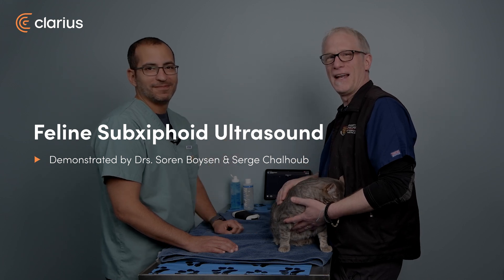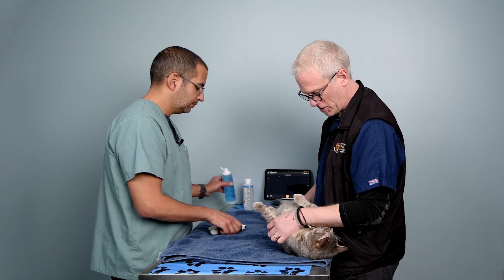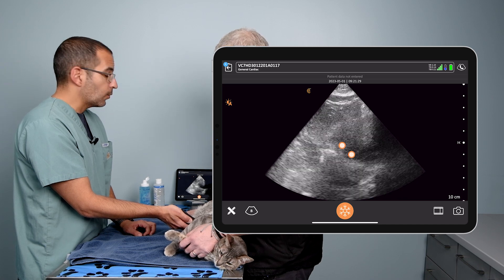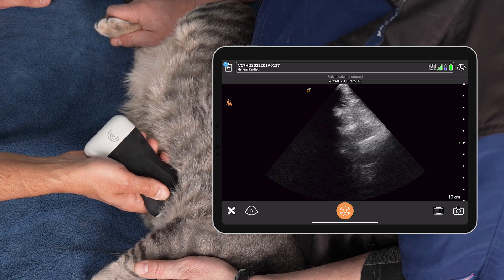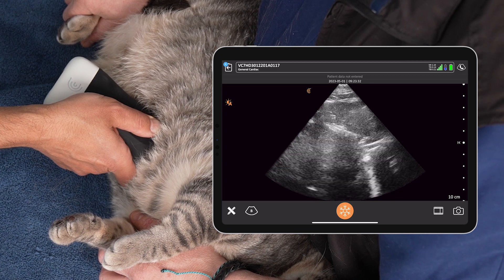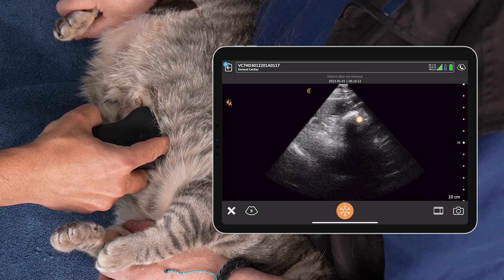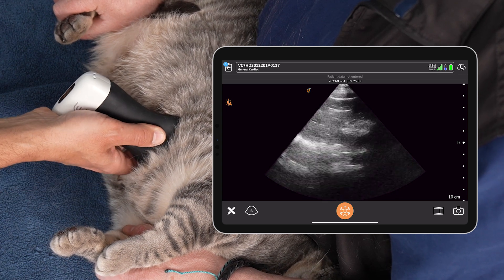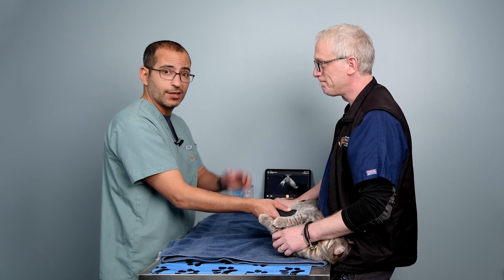Feline Subxiphoid Ultrasound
This is a video demonstrating how to locate the subxiphoid site in a cat, and the important abdominal and thoracic structures that can been seen and evaluated with ultrasound at this site.